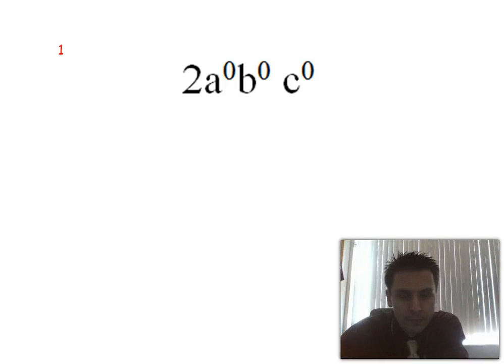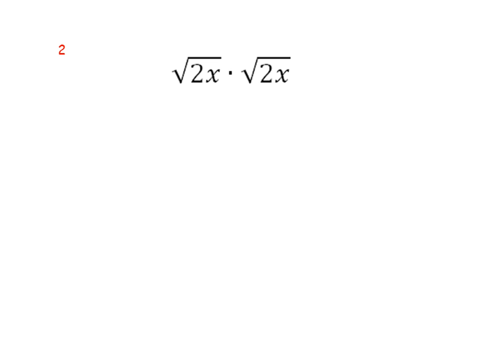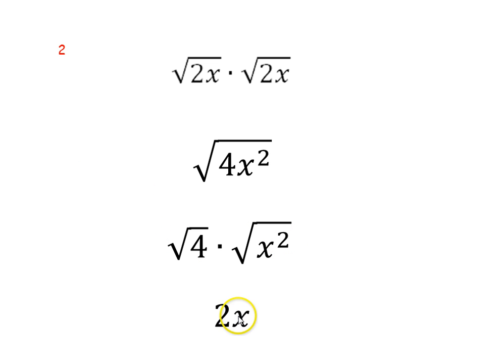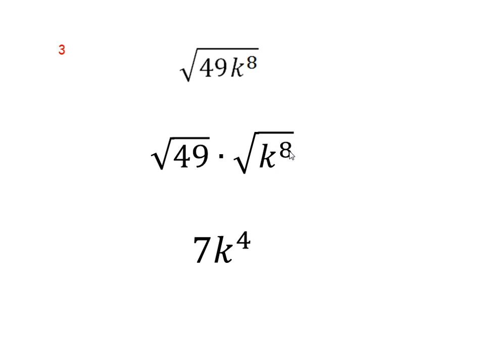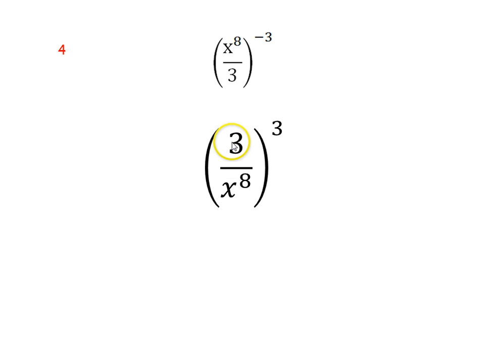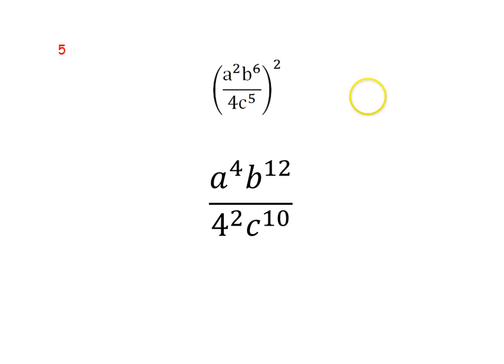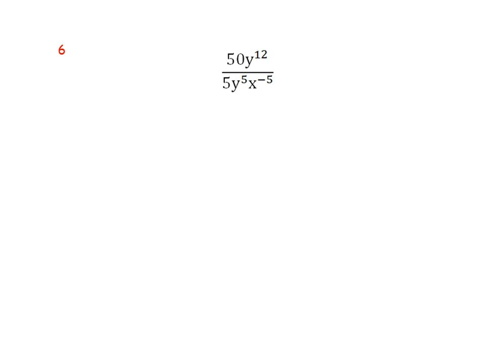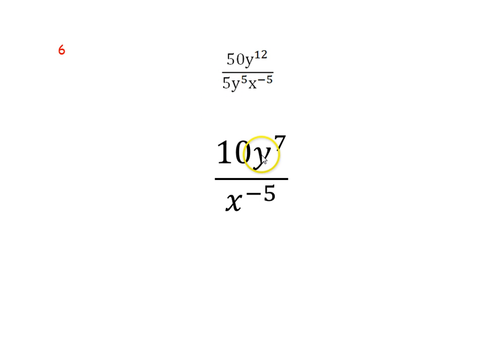Algebra Chapter 8 Practice Test #1 6